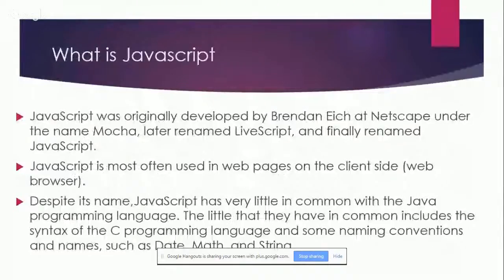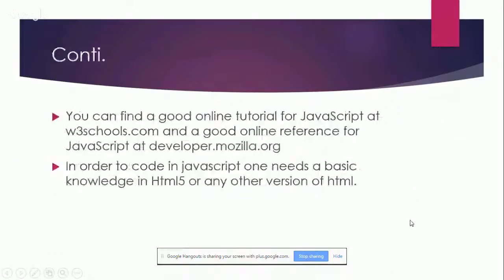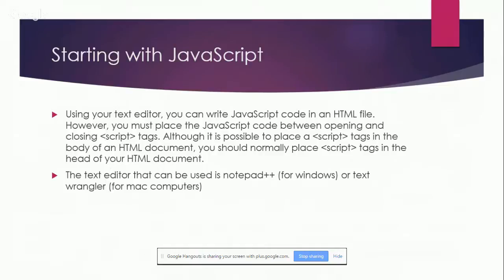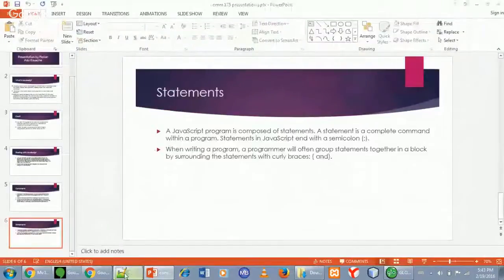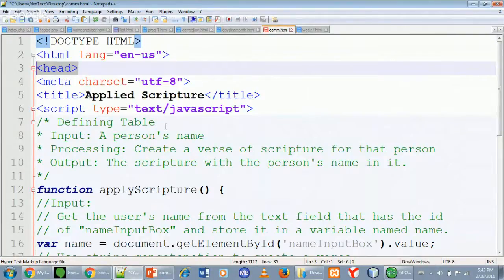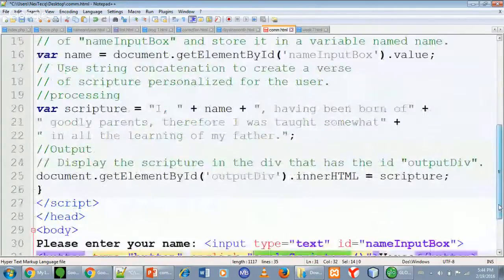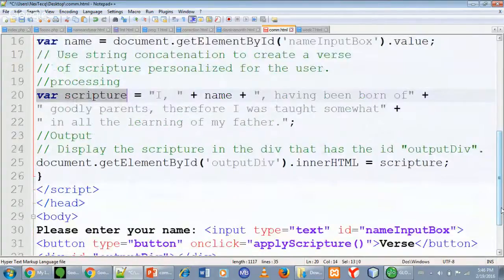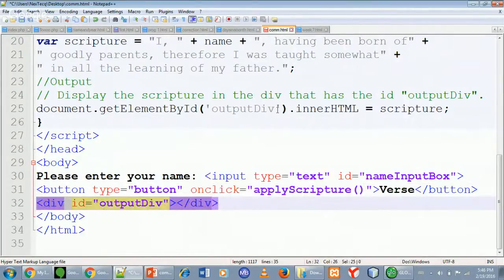My Informative Video